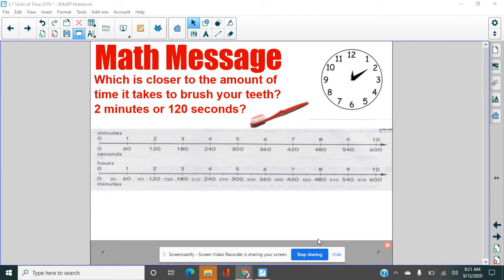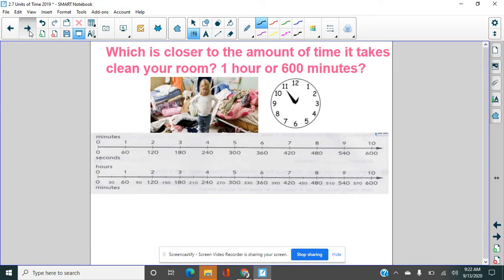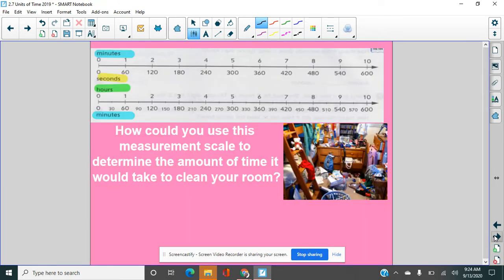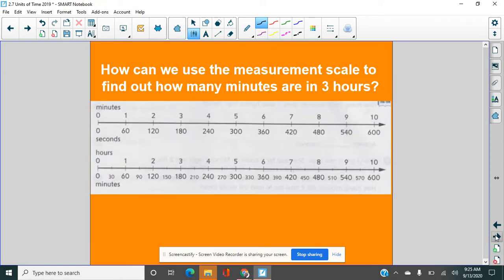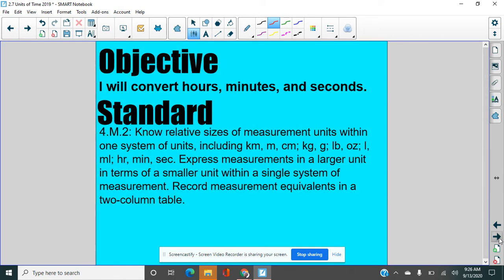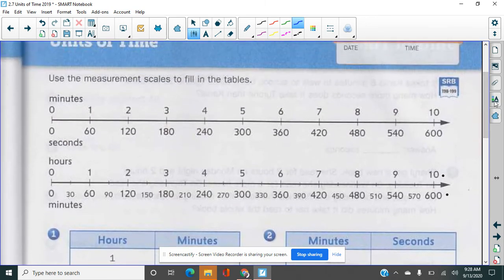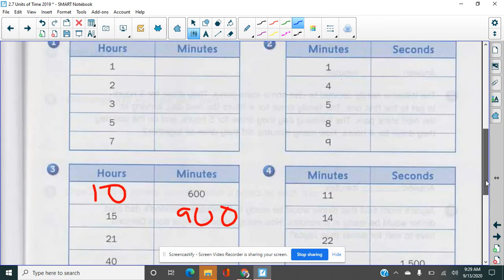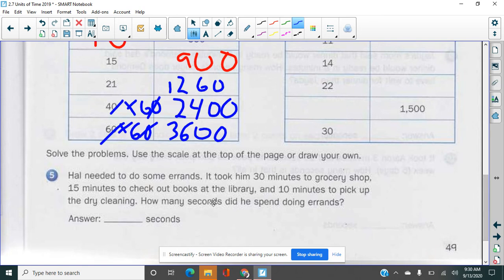Lesson 2.7 - Unit of Time Hours, Minutes, and Seconds - Everyday Math - Fourth Grade 4